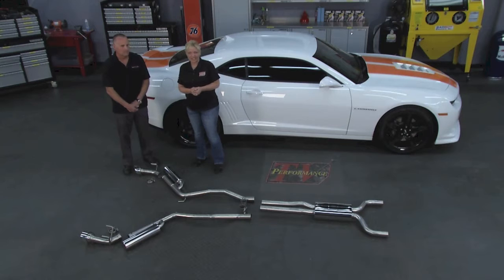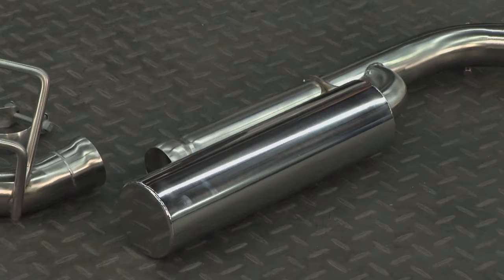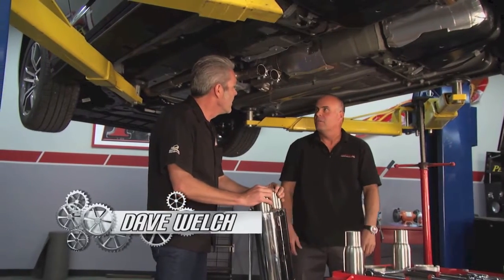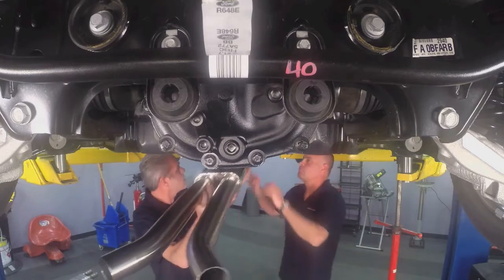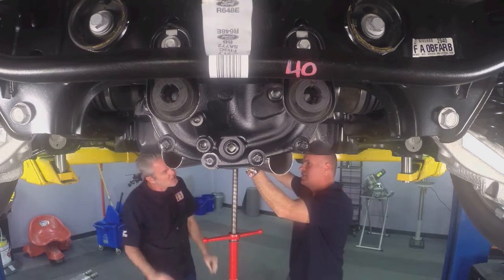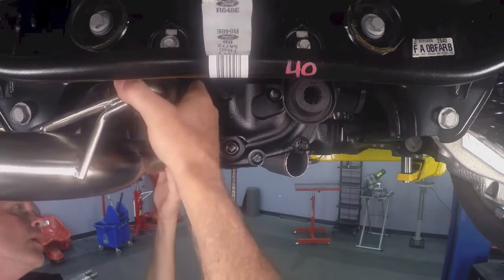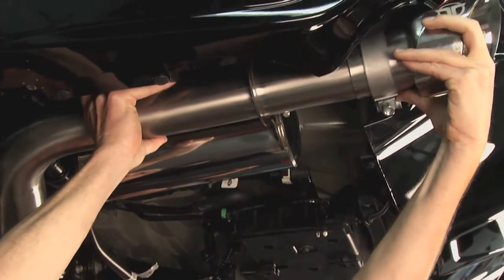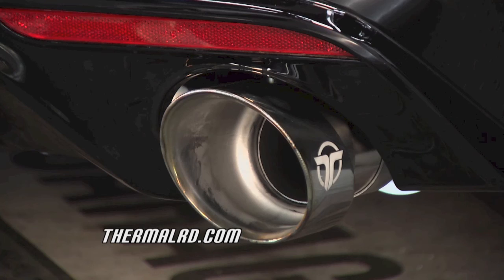Thermal R&D Exhaust Velocity Performance TV Segment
Thermal R&D Exhaust Velocity Performance TV segment. Thanks to Velocity Performance TV for providing the footage!